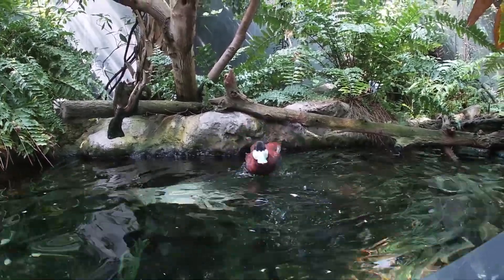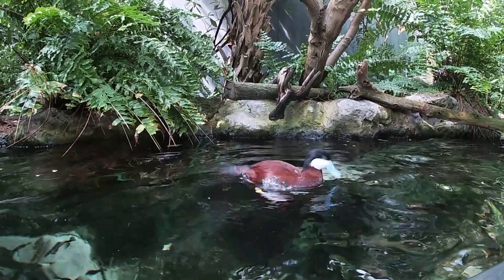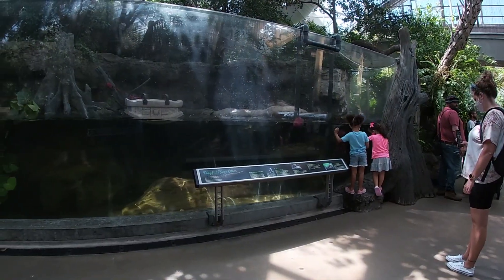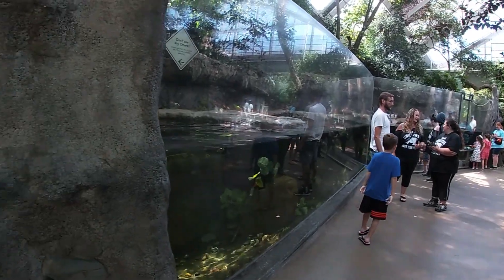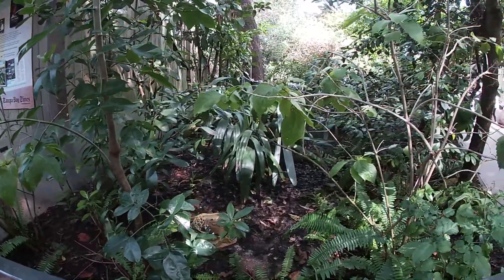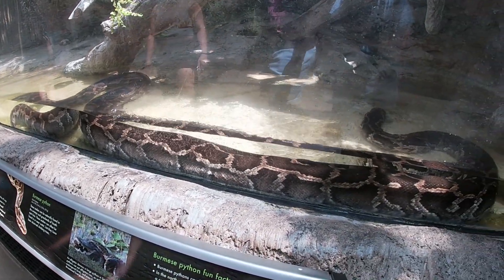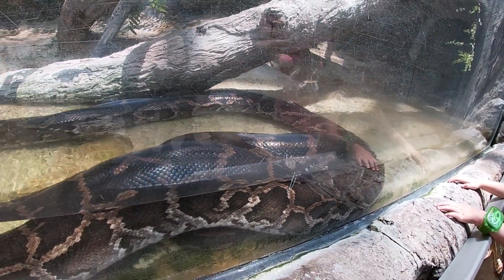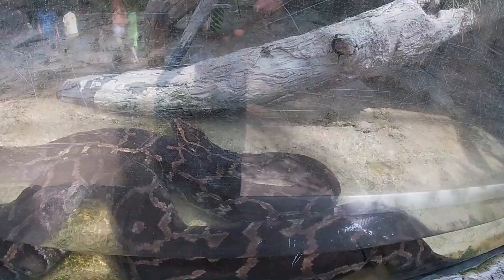Wetlands Trail | Florida Aquarium | Ep. 19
It’s another day, so I figured why not add another place to the list. For the first time on these tours, welcome to the Sunshine State, and to start us off here on the gulf coast, we’ll be going through Tampa’s Flordia Aquarium and on another note, the first thing you’d probably see here would be the Wetlands Trail. As far as I know, it opened with the aquarium back in 1995, however, apparently, it was last upgraded in early 2020. The trail is about a 4th of an acer journey situated underneath the aquarium’s iconic 80-foot tall glass-roofed atrium home to many species of live plants and animals that call this state their home. Along the way, we’ll explore many environments ranging from the freshwater streams of mainland Florida to the dense mangrove forests, and all the way down to the gulf and the open ocean.

FULL SPECIES LIST:
1. (Underground Spring) (both): Florida Gar, Florida Softshell Turtle, Largemouth Bass, Redbreast Sunfish, Alligator Gar, Long Ear Sunfish, Bluegill, Orange Spotted Sunfish, Redear Sunfish, Striped Seabass, Golden Shiner
2. (Spring-fed Stream, Right & Left): Blue-Winged Teal, Diamondback Terrapin, Sailfin Mollies, Least Killifish, Bluefin Killifish, American Flagfish, Black Crappie, Yellow Perch, Hooded Merganser, Ruddy Duck, Green Heron
3. American Alligator, Alligator Snapping Turtle
4. North American River Otter
5. (The Hammock): Gulf Coast Box Turtle, Florida Box Turtle, Three-toed Box Turtle
6. (Invasive Python): Burmese Python
7. (Cypress Swamp): Barbour’s Map Turtle, Suwannee River Cooter, Largemouth Bass, Bowfin, Roseate Spoonbill
8. Florida Ivory Millipede
9. (Mangrove Tunnel/Mangrove Forest, Both Sides): Redhead, Atlantic Stingray, Mojarra, Gulf Killifish, White Ibis, North America Wood Duck, Glossy Ibis, Fulvous Whistling-Duck, Red Drum, Pinfish, Snook, America Oystercatcher
10. Red Rat Snake, Eastern Rat Snake, Albino Rat Snake, Gray Rat Snake
11. Juvenile American Alligators
12. Longnose Gar, Double-crested Cormorant, Brown Pelican
13. (Bay Shore): Scrawled Filefish, Saucereye Porgy, Spotted Drum, Spotfin Hogfish, Honeycomb Cowfish, Scrawled Cowfish, White Mullet, Gulf Flounder

(1080p60)

The Virtual Zoo By: Micah Satvedi